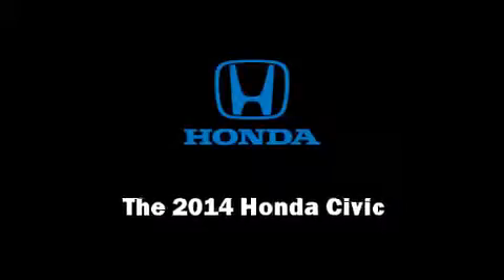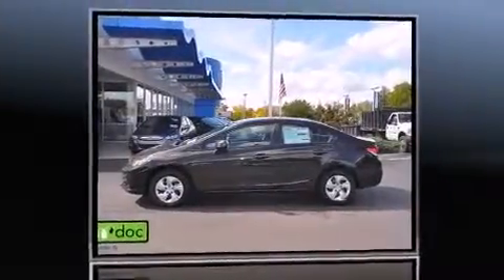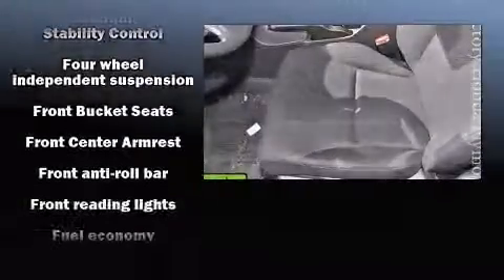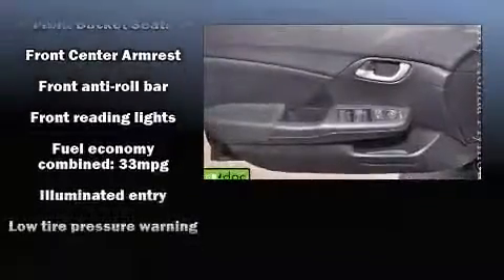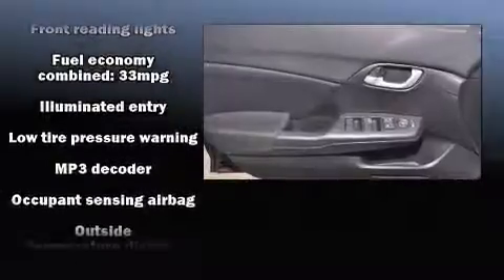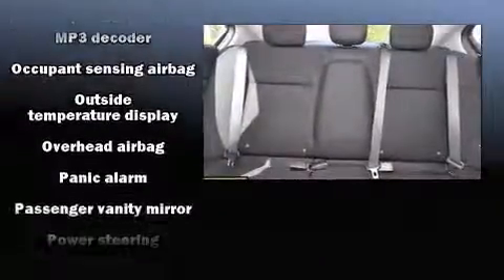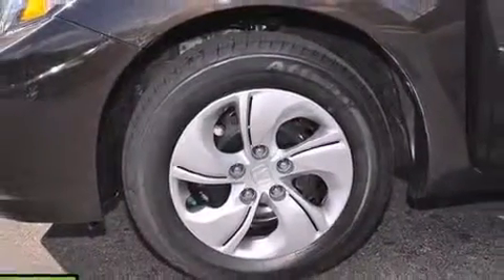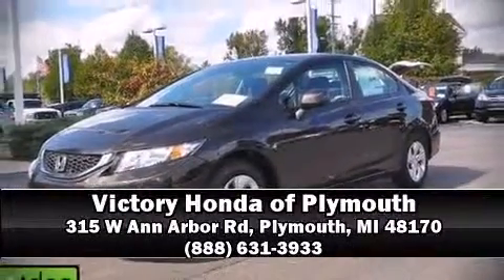2014 Honda Civic LX in Plymouth, MI 48170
315 W Ann Arbor Rd

Introducing the 2014 Honda Civic This 4 door, 5 passenger sedan provides a satisfying ride for all passengers. Smooth gearshifts are achieved thanks to the efficient 4 cylinder engine, and for added security, dynamic Stability Control supplements the drivetrain. Honda prioritized practicality, efficiency, and style by including: delay-off headlights, 1-touch window functionality, a trip computer, telescoping steering wheel, power door mirrors, remote keyless entry, and more. You and your passengers will enjoy the stereo system, which includes a CD player with MP3 capability, and 4 speakers, providing excellent sound throughout the cabin. Take assurance in side curtain airbags, providing head protection in the event of a severe collision. Our sales staff will help you find the vehicle that you've been searching for. We'd be happy to answer any questions that you may have. Stop in and take a test drive!